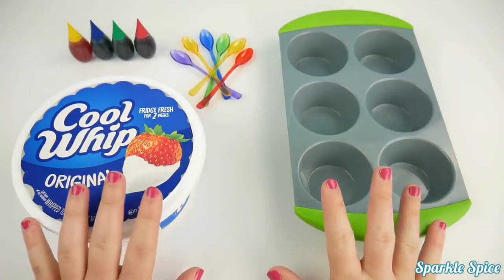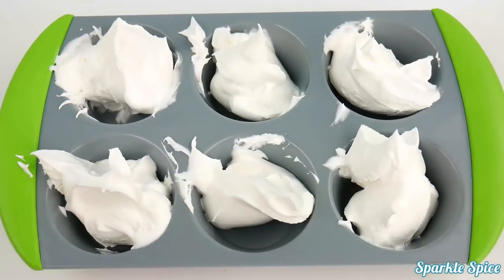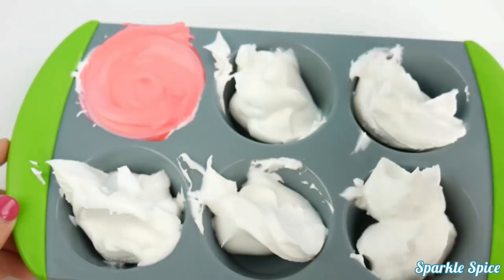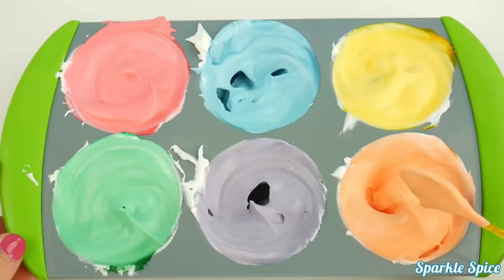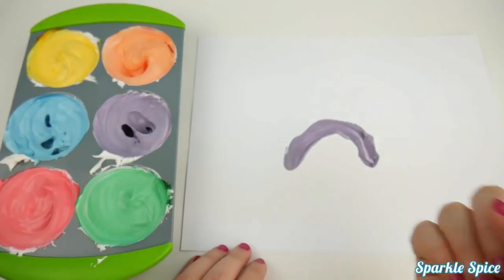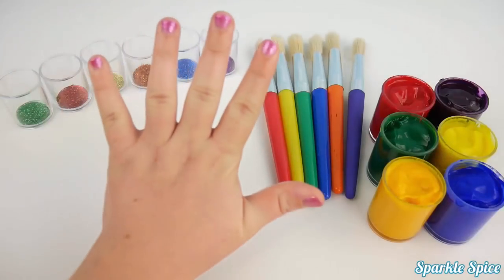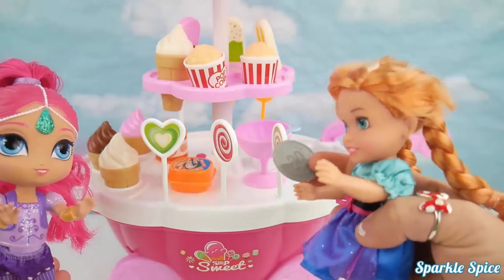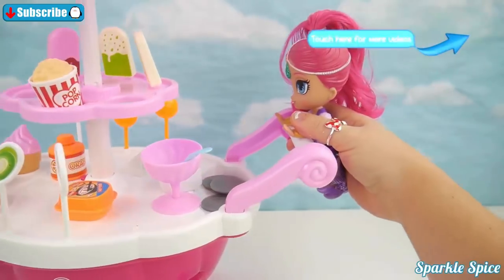Learn Colors with Paint for Children, Toddlers and Babies with Kid Painting Colours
Sparkle Spice is a channel where we make learning videos for kids and toddlers, open surprise toys for kids, and have toy reviews.